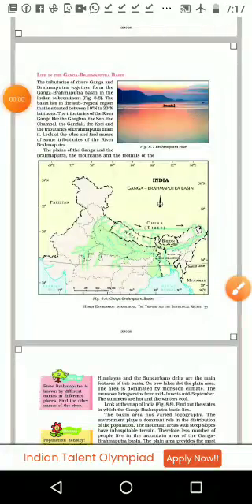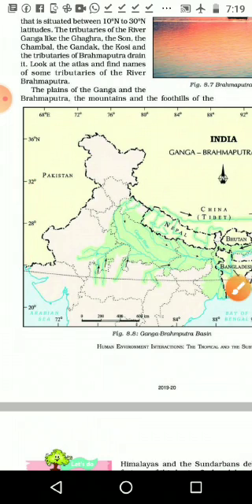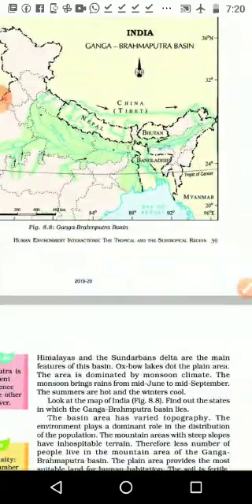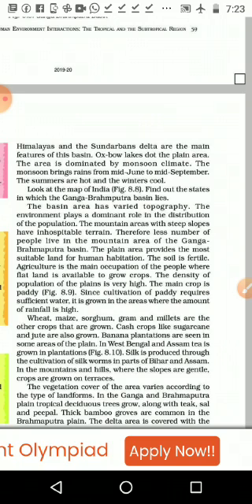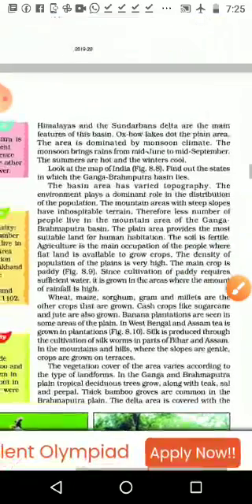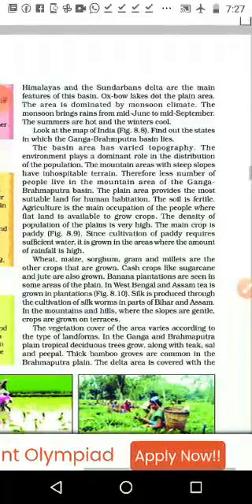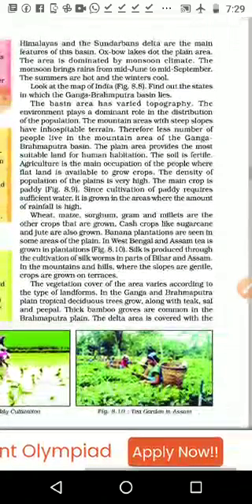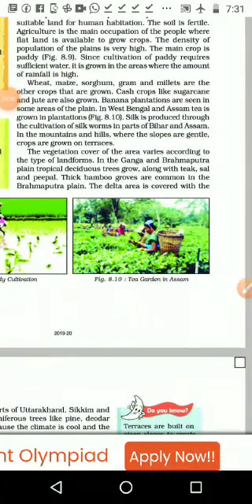7th std geography chapter 8 part 4